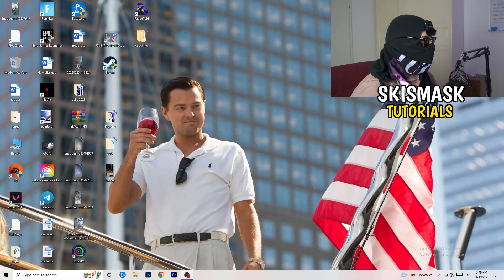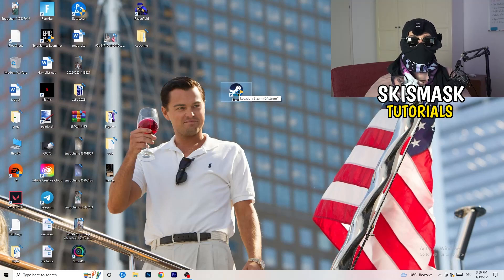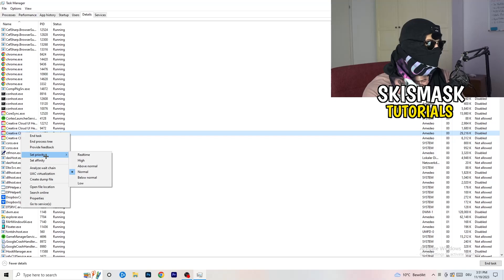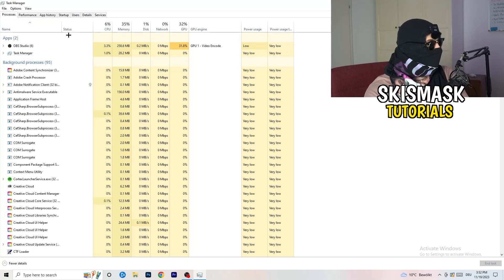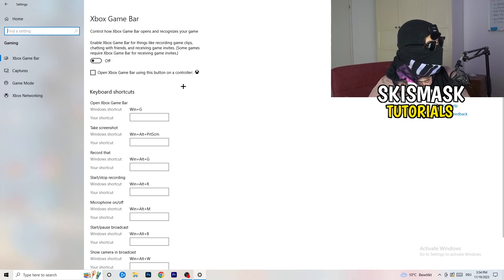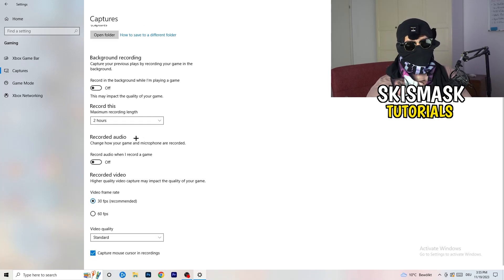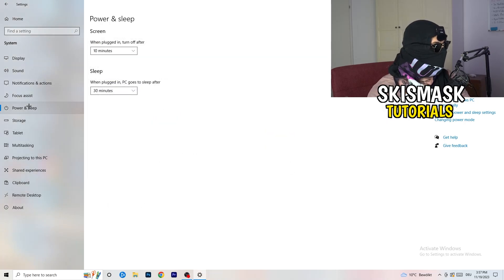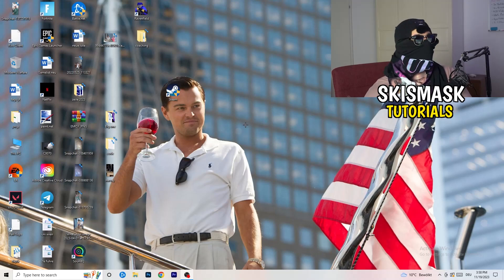How to Fix Not Launching in Hitman (Easy Steps)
How to fix Hitman not launching on pc,
How to fix Hitman not opening on pc,
Hitman pc not launching,
Hitman pc not opening,
Hitman not opening on pc,
Hitman not launching on pc,
Hitman not launching after update,
Hitman not loading pc,
Hitman wont launch pc,
Hitman wont open,
Hitman wont open pc,
Hitman not launching,
Hitman not launching pc,
Hitman won’t launch,
Hitman wont launch,
Hitman not launching Hitman,